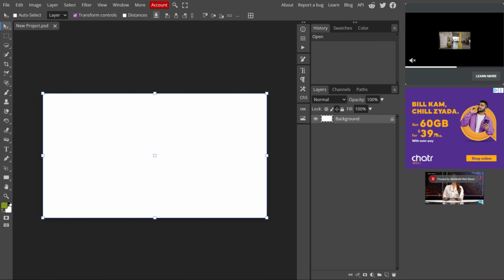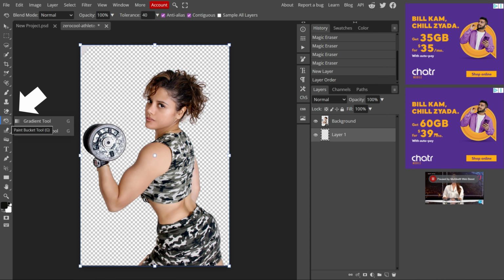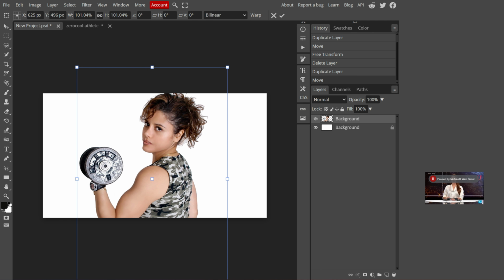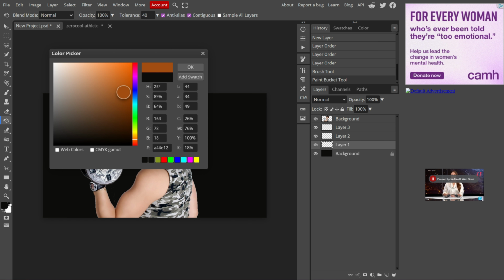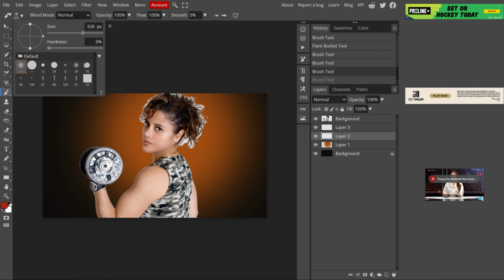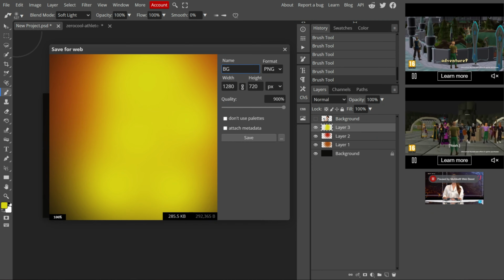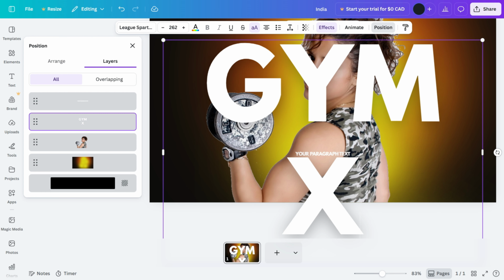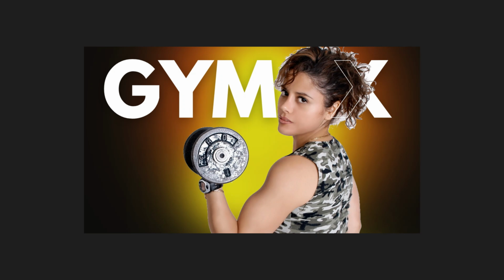Create YouTube Thumbnails for FREE Using Photopea + Canva (Time-Saving Hack!)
Want to create professional YouTube thumbnails for FREE without expensive software? In this video, I show you a powerful workflow using Photopea and Canva that saves time, energy, and effort — perfect for beginners and growing creators.

You’ll learn:
✔ How to remove backgrounds quickly in Photopea
✔ How to use Canva templates the smart way
✔ How to combine both tools for high-CTR thumbnails
✔ A time-saving trick most beginners don’t know
✔ How to design thumbnails that attract clicks

If you're a new YouTuber, small creator, or building a channel in 2026, this free method helps you design eye-catching thumbnails without Photoshop.

This workflow is especially useful if you want to scale your content consistently and focus more on making videos instead of struggling with design.

Tools used:
• Photopea (Free Photoshop Alternative)
• Canva (Free Thumbnail Templates)